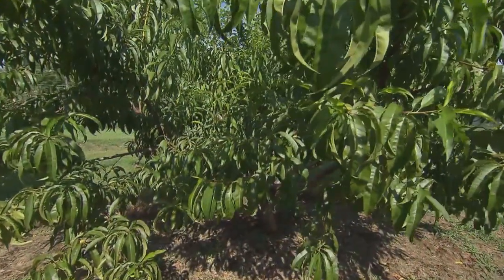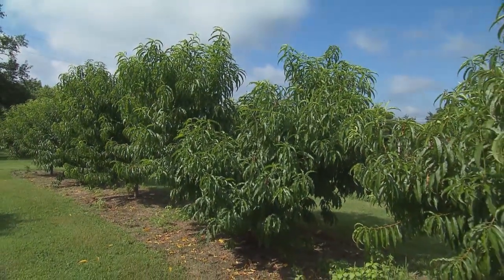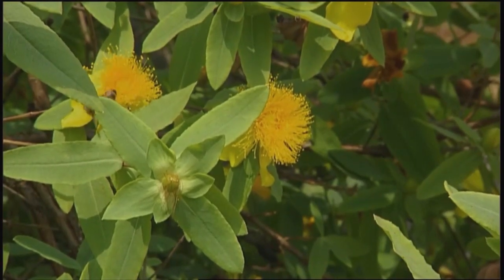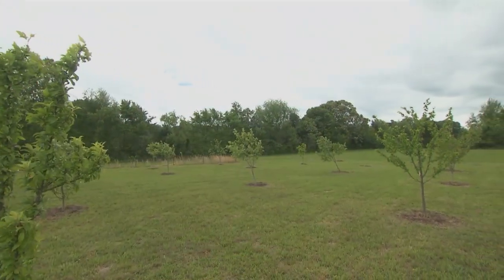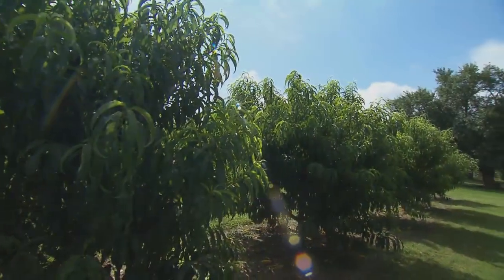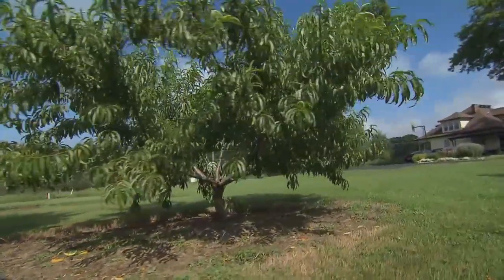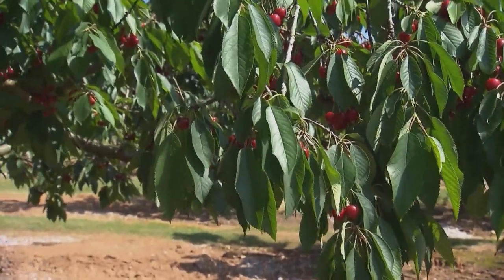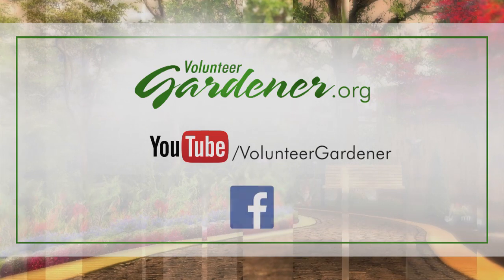Pollination Buddy | Volunteer Gardener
In order to get good fruit production, a lot of fruit-bearing trees and shrubs must have cross-pollination of several varieties of that tree or shrub. Tammy Algood discusses recommendations to avoid pollination problems with UT Agriculture Extension Fruit and Nut specialist Dr. Dave Lockwood.